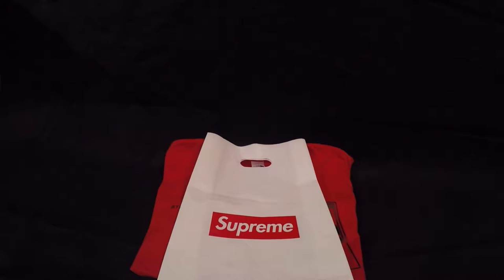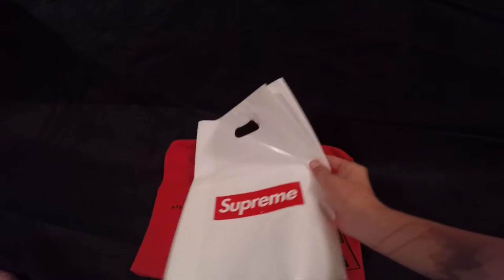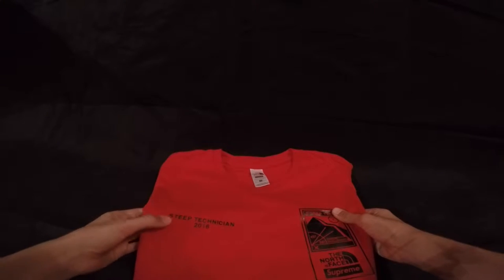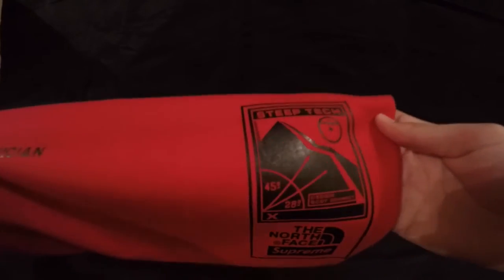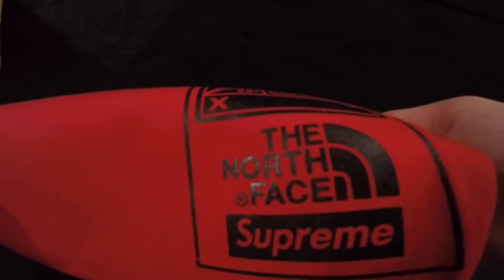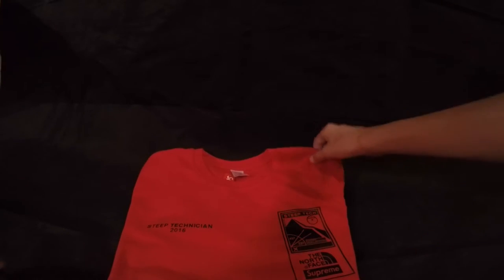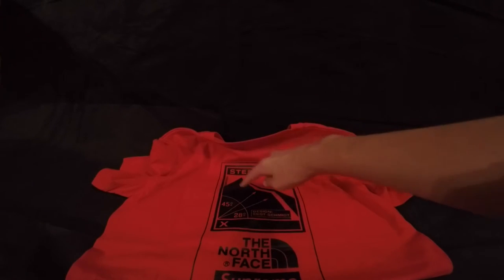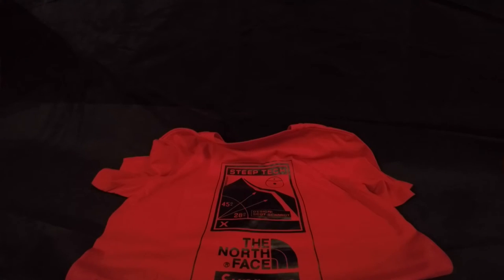SUPREME STEEP TECH SHIRT REVIEW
TODAY I'LL BE REVIEWING THE SUPREME/THE NORTH FACE SHIRT. THE SHIRT ALMOST SOLD OUT ON THE SUPREME STORE  AFTER A COUPLE OF HOURS.

IF YOU WANT TO SUGGEST AN UNBOXING OR REVIEW WRITE IN THE COMMENTS BELOW.

NEXT VIDEO: ADIDAS ULTRA BOOST WHITE AND GREY UNBOXING & REVIEW.